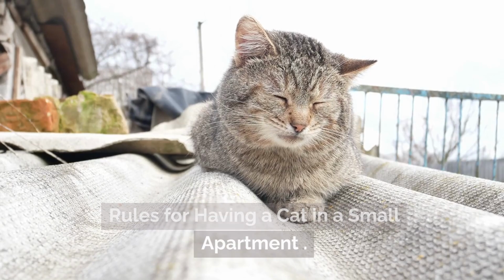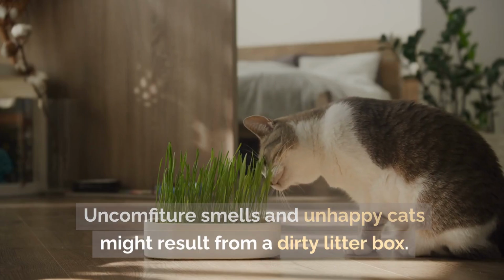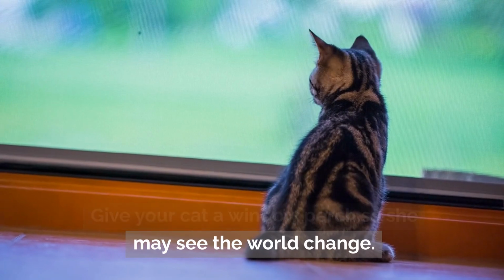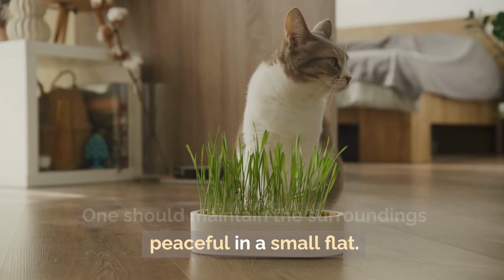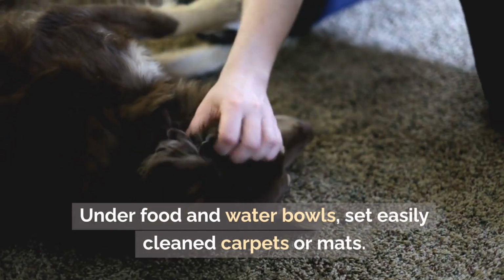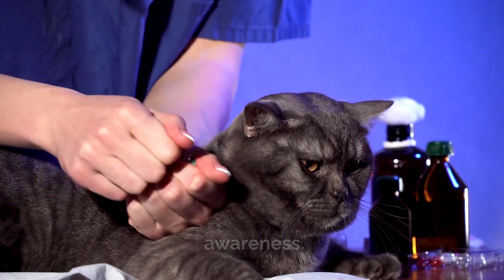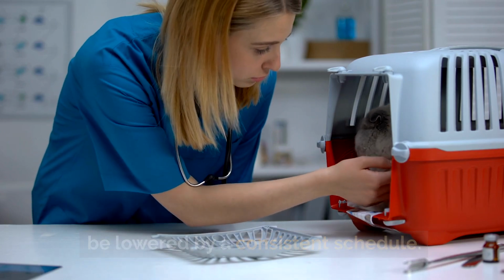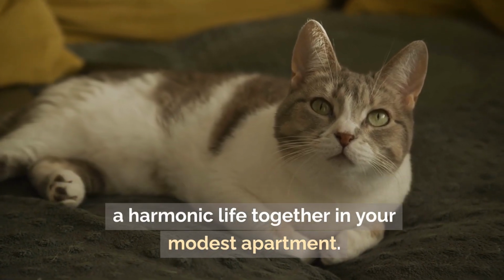How to Have a Cat in a Small Apartment | Rules for Having a Cat in a Small Flat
Cat Living in Small Apartments: Tips and Tips

• Create a Cozy Space: Cats need a comfortable home, such as a box, blanket, or bed, in a quiet, safe area away from heavy traffic or noisy areas.
• Specify Vertical Space: Cats enjoy high perching and climbing, so vertical spaces like a cat tree or shelves can provide entertainment and fitness.
• Maintain the Clean Litter Box: Keep the litter box clean and in an open, peaceful area, not too close to the cat's food and drink bowls.
• Offer Mental Stimulation: Cats need mental stimulation, which can be achieved through toys, toys rotation, and small toys.
• Daily Play with Your Cat: Engage your cat in fun activities like chasing and pouncing, and spend regular playtime to maintain their health and reduce stress.
• Provide a Window View: Cats enjoy outdoor views, so provide a window perch for them to enjoy the outdoors.
• Consider a Compact Cat Tree: A small, compact cat tree with a few tiers can provide hours of entertainment value.
• Make Sense of Space: Use hiding places behind the couch or under the bed to keep cat essentials.
• Keep the Surroundings Peaceful: Avoid loud music and noise, and ensure your cat has a safe hiding spot.
• Present Your Cat Gradually: Gradually expose your new cat to the apartment, group their needs into one room, and gradually give them access to different areas.

Cat-Friendly Living Tips for Small Apartments

• Sort Containment: Keep your surroundings neat to prevent stress and hindrances for cats. Keep everything they might knock over or get into stashed.
• Apply Friendly Decor: Use scratch-resistant materials, easily cleaned carpets or mats, cat-friendly plants, and avoid poisonous flora.
• Create Hiking Spaces: Cats like hiding places, such as covered beds, boxes, or shelves, providing security and reducing stress.
• Verify Appropriate Ventilation: Keep your space well-ventilated, open windows when possible, and use air purifiers to eliminate smells and maintain clean air.
• Scheduled Vet Visits: Prioritize the health of your cat, including vaccinations, flea control, and frequent visits.
• Store Food and Water Freshly: Keep the food area clean and change the water daily to keep your cat satisfied.
• Show Scratching Posts: Place scratching posts where your cat likes to spend time to prevent furniture damage.
• Maintain Regular Routine: Feed your cat at the same times every day and maintain constant playfulness and grooming.
• Track Weight: Regularly check your cat's weight and ensure they are getting enough exercise.
• Maintain Apartment Clean: Regularly wash your cat's litter box, toys, and bedding, and vacuum and dust regularly.
• Give Your Cat Time: Ensure your cat gets daily quality time to keep them entertained and entertained.

🐾 Welcome to Cats Know How! 🐾

Are you a cat enthusiast, feline lover, or just curious about the mysterious world of our whiskered companions? Look no further! Cats Know How is the purrfect channel for all things cat-related.

🐱 **Educational Content:** Delve into the fascinating world of cats with our informative and entertaining videos. From decoding cat behavior to understanding their unique language, we're here to unravel the secrets behind those mesmerizing eyes and twitching tails.

🎬 **Entertaining Adventures:** Join us on whimsical adventures as we showcase the playful antics, heartwarming moments, and quirky habits of our furry friends. You never know what surprises await in the next episode!

👩‍⚕️ **Expert Tips:** Whether you're a new cat parent or a seasoned pro, our channel offers valuable tips from feline experts. Discover ways to enhance your cat's well-being, create DIY toys, and navigate common challenges with ease.

🤣 **Laugh-Out-Loud Moments:** Prepare for a healthy dose of laughter as we capture the hilarious side of cat life. From unexpected fails to comical catnip-induced escapades, we guarantee a smile with every video.

👥 **Community Connection:** Cats Know How is more than just a channel; it's a community of cat lovers. Share your stories, ask questions, and connect with fellow feline enthusiasts in the comments section. We love hearing about your adorable furballs!

Embark on a journey of feline discovery with Cats Know How. Because when it comes to cats, we've got the inside scoop! 🐾✨